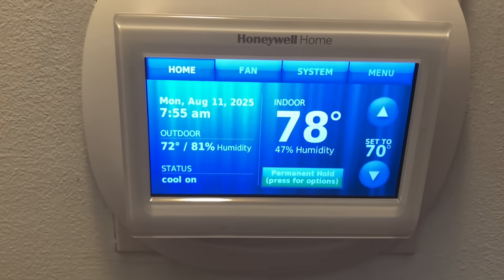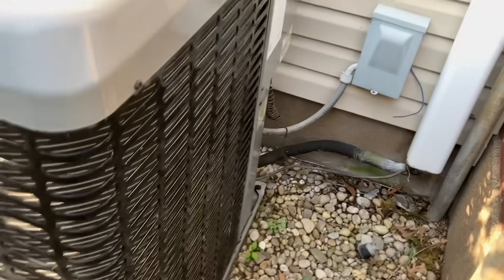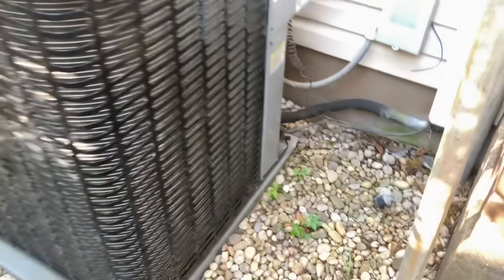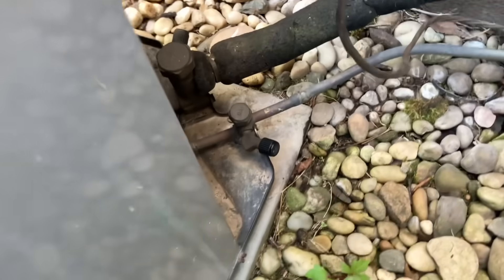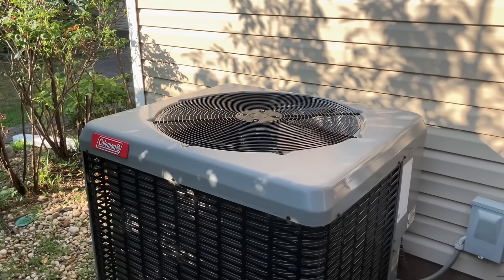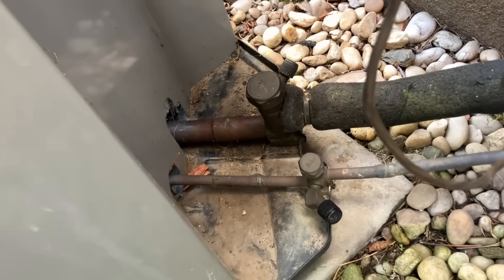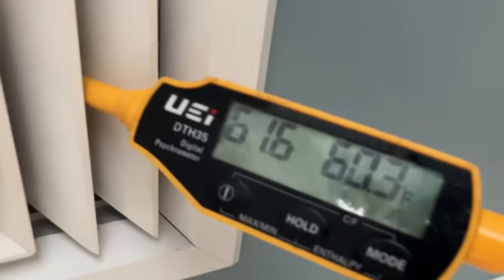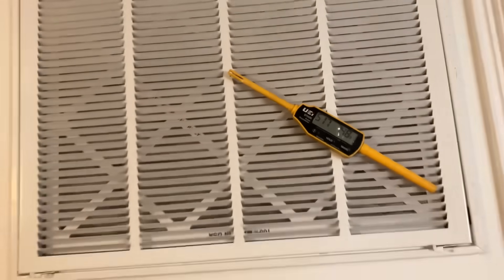AC Not Cooling? Outdoor Unit Dead – You’ll Never Guess What Saved This Home!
When your AC stops cooling and the outdoor unit won’t turn on, panic can set in fast. But in this real-life, uncut HVAC service call, I uncover the unexpected hero that saved this home from thousands in water damage.

In today’s call, we respond to a Coleman central AC system where the blower was running, but the condenser outside was silent. From checking the thermostat to testing system pressures and inspecting the condensate pump float switch, I walk you through my troubleshooting process — no fluff, no edits, just the raw reality of HVAC diagnostics.

💡 Key Takeaways:

Why micro-channel coils can be a weak link in some units.
How a float switch in a condensate pump can prevent catastrophic water damage.
What a good Delta T reading tells you about system performance.
Why preventative safety devices are a must-have for every homeowner with central air.

📍 Serving: Nassau County, Suffolk County & Queens

⏱ Chapters
00:00 Intro & Arrival
00:37 Thermostat Check
01:05 Indoor Blower Test
02:02 Coleman Condenser Inspection
03:20 Pressure Check & First Clues
05:10 Condensate Pump & Float Switch Explained
08:15 Measuring Ambient & Discharge Temperatures
10:45 Delta T Performance Review
12:30 Why Float Switches Save Homes
14:20 Final Advice for Homeowners